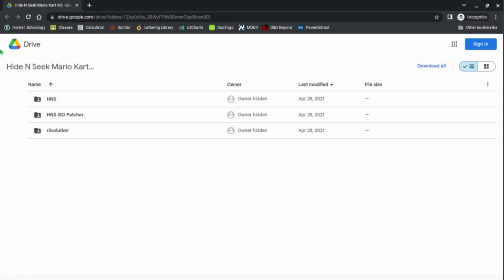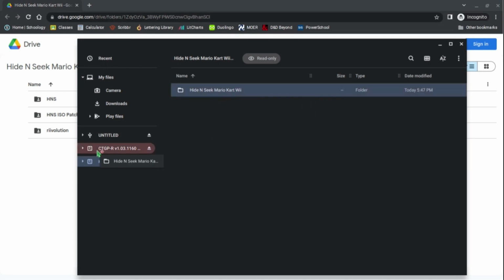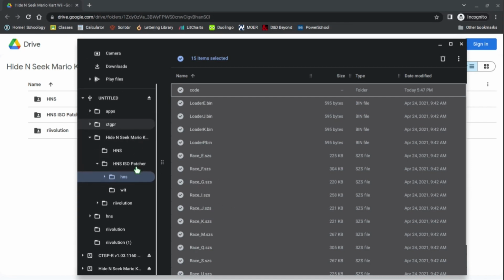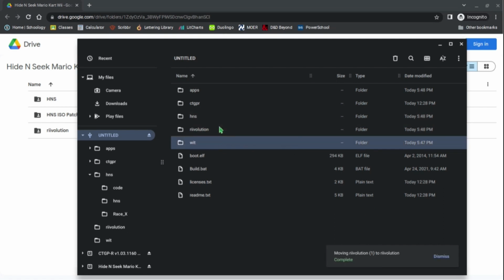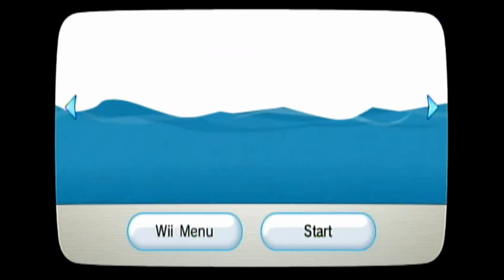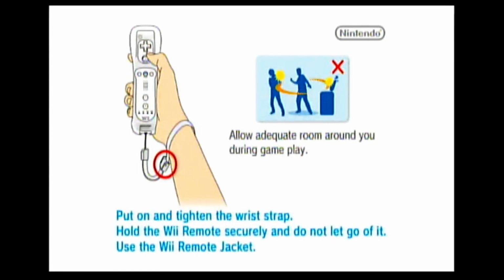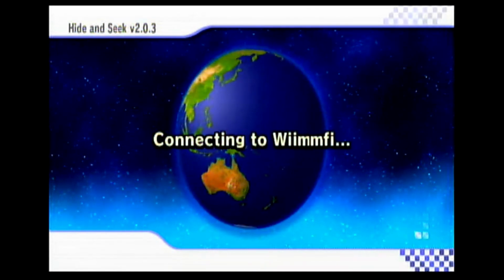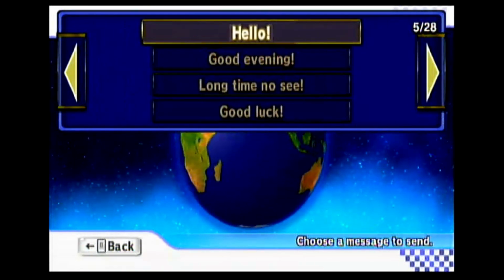How to Download Mario Kart Hide and Seek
Here is how to download the mod Hide and Seek for Mario Kart Wii. Here is the link to the downloads

0:00 Intro
0:13 Tutorial
2:48 Test
5:15 Outro